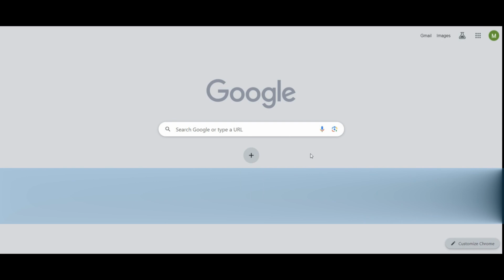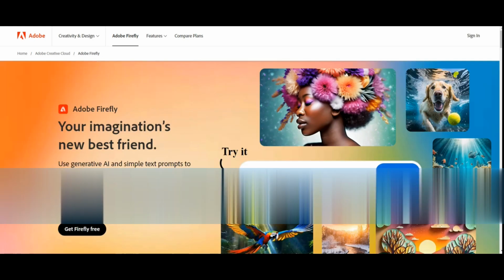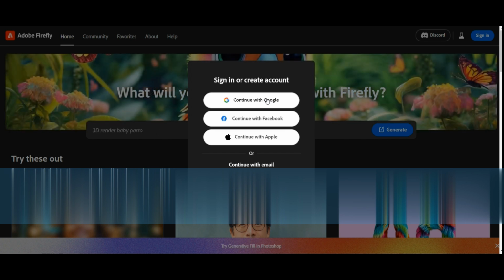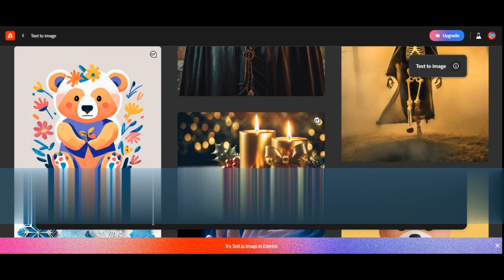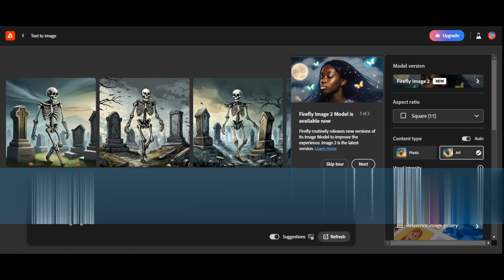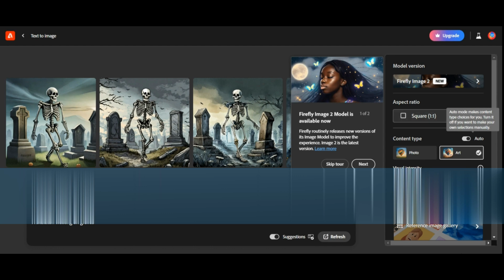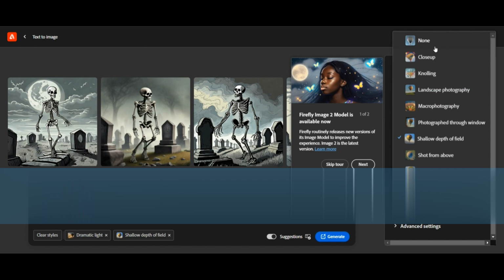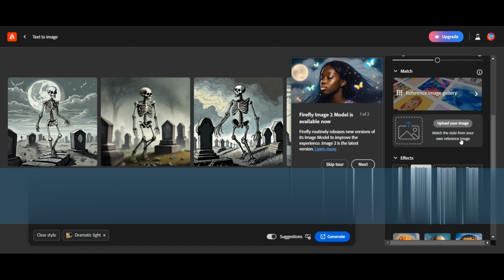Transform Your Text into Stunning Images with Adobe Firefly: The Ultimate Tutorial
Welcome to our ultimate tutorial on transforming your text into stunning images using Adobe Firefly! Whether you're a beginner or an advanced user, this comprehensive guide will walk you through every step of the process. Learn the basics of Adobe Firefly, explore advanced techniques, and unleash your creativity to create breathtaking visuals. Join us and discover the magic of text-to-image transformation with Adobe Firefly!